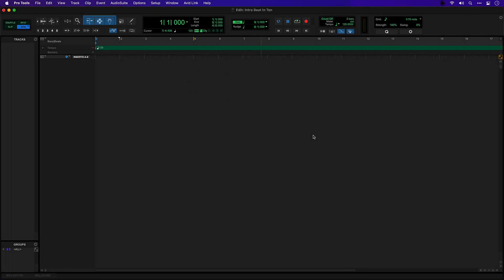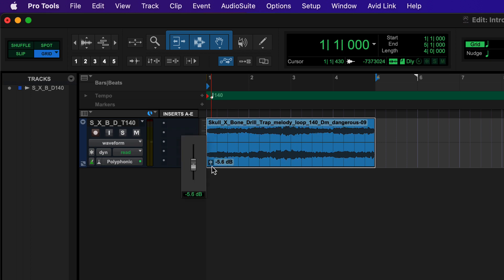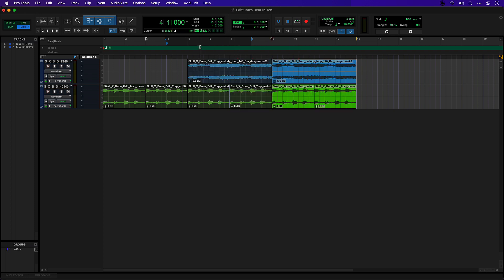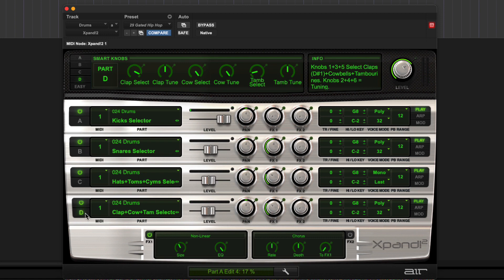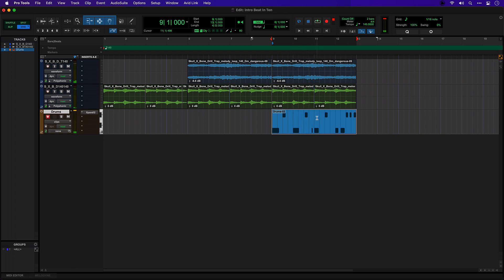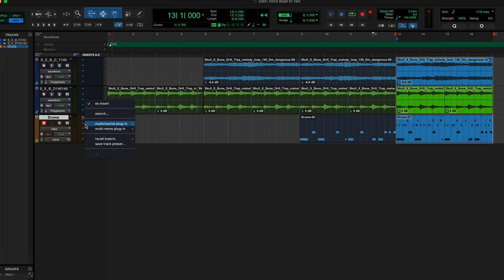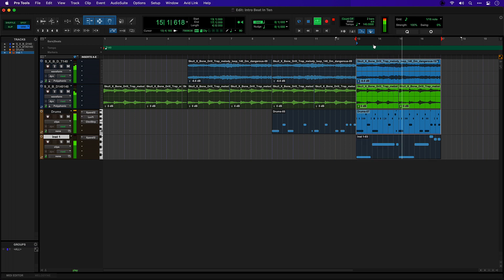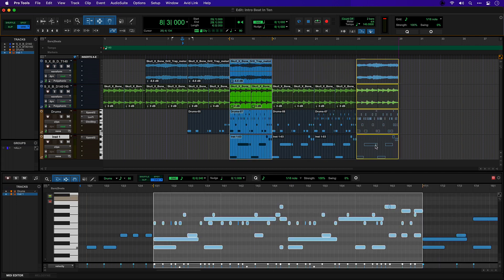Pro Tools Intro: Creating a Beat in 10 Minutes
Discover how to quickly create beats with Pro Tools Intro using loops and MIDI